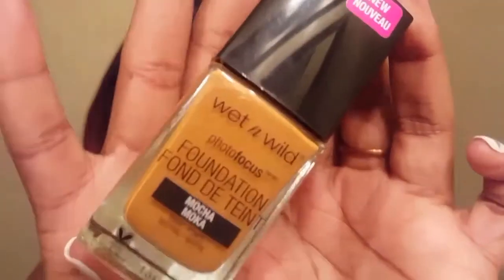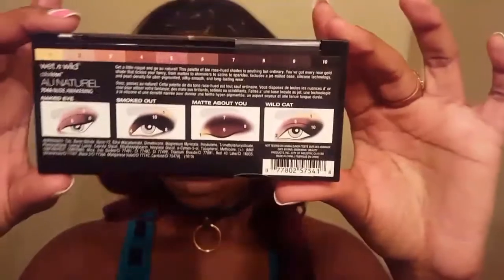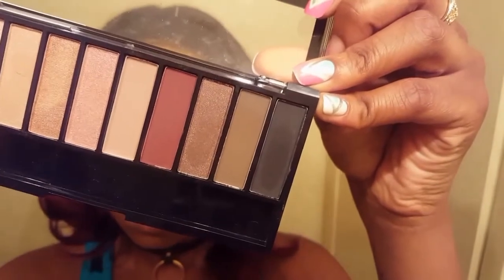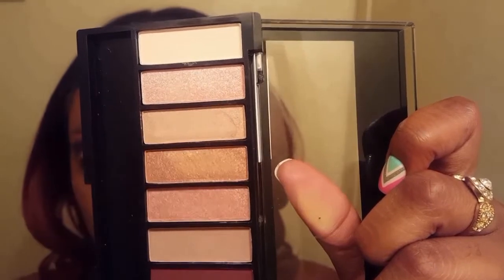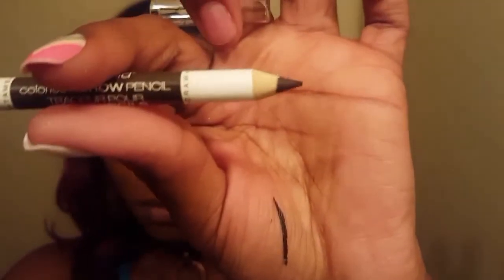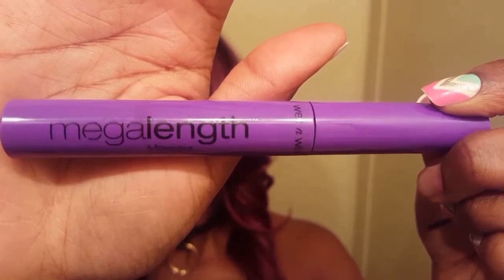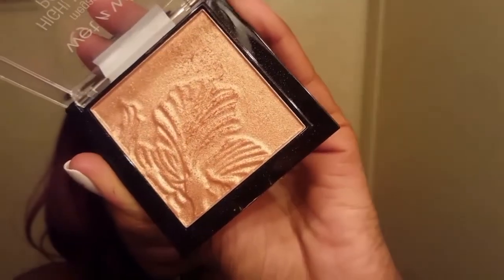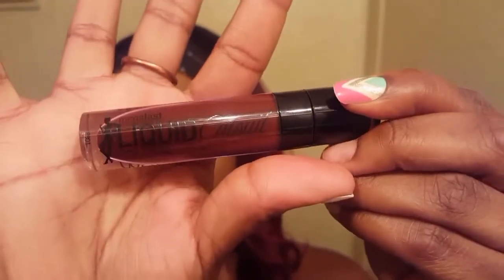One Brand Tutorial: Wet n Wild Semi First Impressions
Hey loves!! Today's video is a really fun one brand tutorial, EVERYTHING is by Wet n Wild!! Enjoy!!

Title: Bay Breeze
Artist: FortyThr33
Genre: Dance & Electronic
Mood: Bright